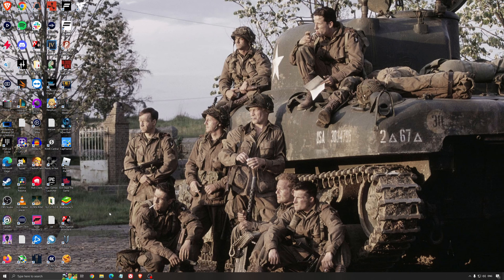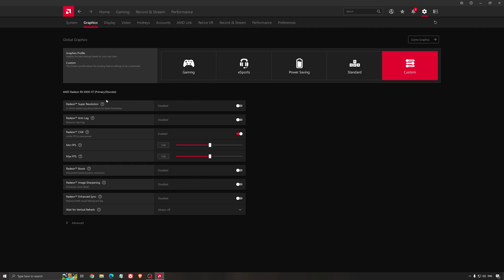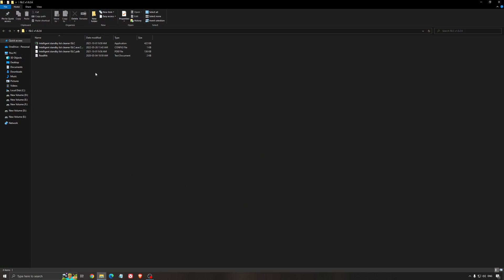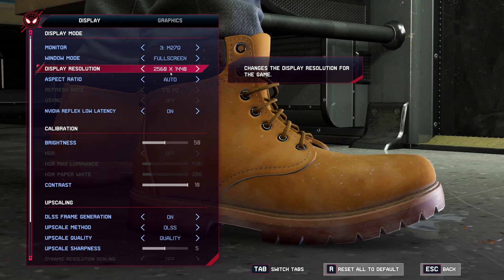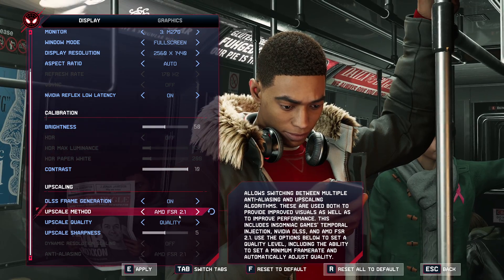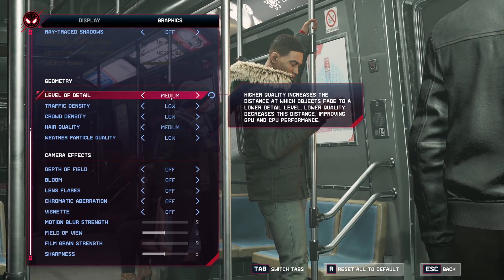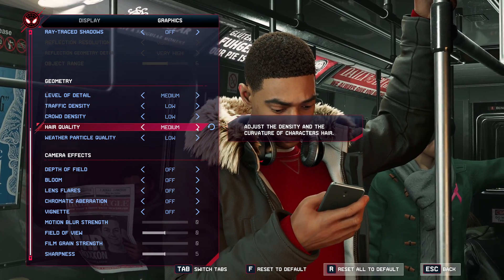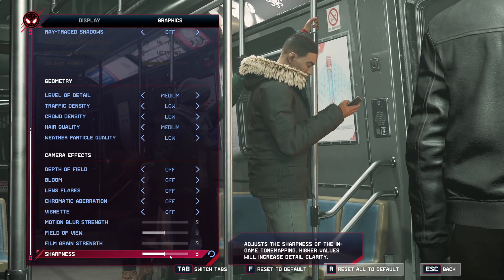BEST PC Settings for Spider-man Miles Morales! (Maximize FPS & Visibility)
This is a simple tutorial on how to improve your FPS on Spider-man Miles Morales. This guide will help you to optimize your game.

This video will teach you guys how to optimize Spider-man Miles Morales for the best increases possible to boost fps reduce lag stop stuttering fix spikes and improve visuals within Spider-man Miles Morales.

0:00 - Windows optimization
4:28 - Spider-man Miles Morales

My Configuration:

CPU: Ryzen 5900x
GPU: RTX 4090
Ram: 32 GIG DDR4 3600mhz
Headphone: Sennheiser HD 599 Special Edition
Microphone: Rode NT1
Keyboard: HyperX Alloy origins core
Mouse: MZ1
Mousepad: XM4
Camera: Elgato Facecam

Chapters